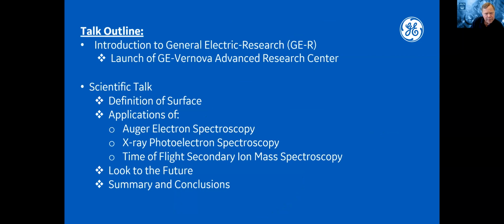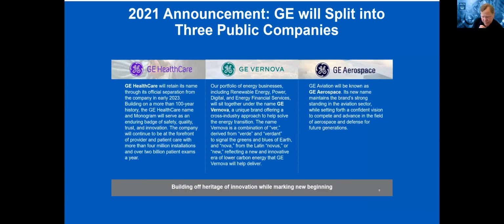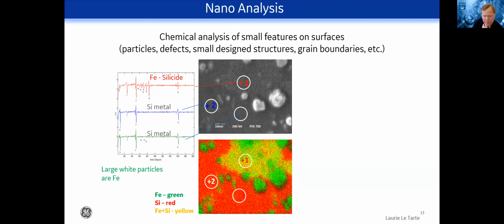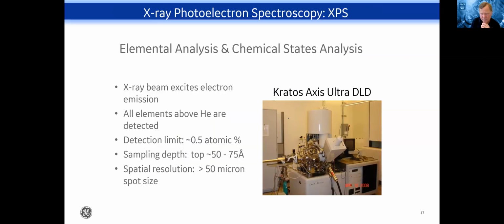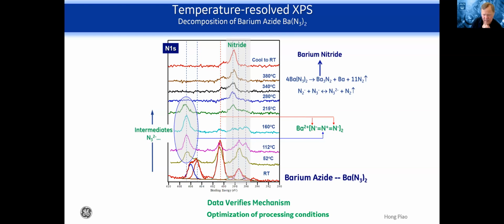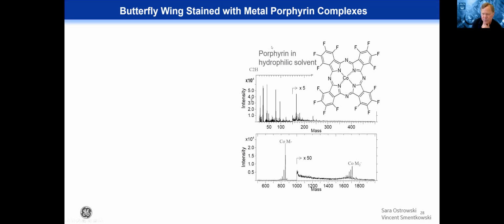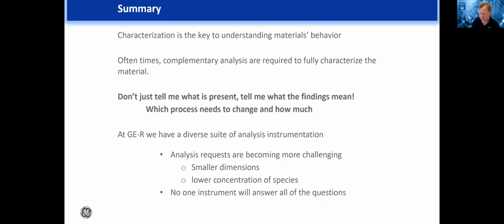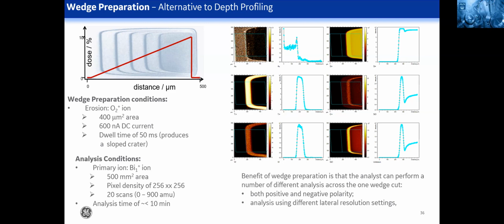AVS e Talk: Surface Microscopy and Microanalysis in an Industrial Research Laboratory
The top few nanometers of a sample is defined as the surface. The surface is where most chemical reactions take place. There are many instances where the surface of materials are designed/functionalized in order to optimize properties and improve device performance; there are other instances where the surface becomes compromised and the material/device performance degrades. Auger Electron Spectroscopy (AES), X-ray Photoelectron Spectroscopy (XPS), and Time of Flight Secondary Ion Mass Spectrometry (ToF-SIMS) are the three most common, and commercially available, surface analysis techniques. These techniques provide complimentary information regarding the composition/microstructure of the surface and sub-surface region of a sample. In this presentation, I will introduce AES, XPS, and ToF-SIMS, show typical data, and discuss how the data helped understand mechanisms and/or resolve material problems.  I will also introduce techniques which we do not have in-house, but have access to via external collaborations.